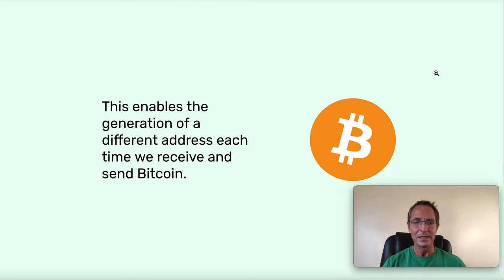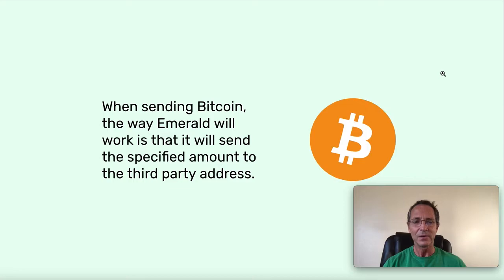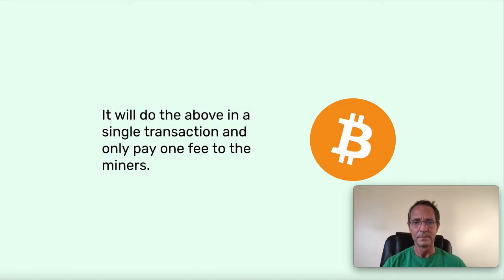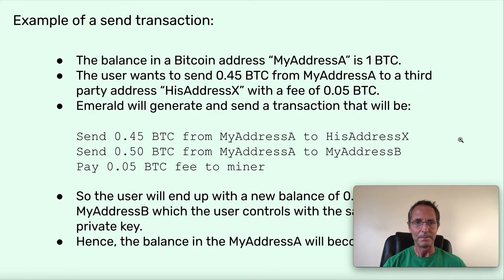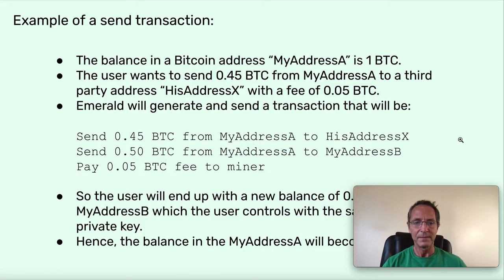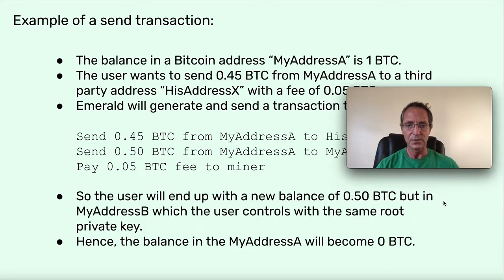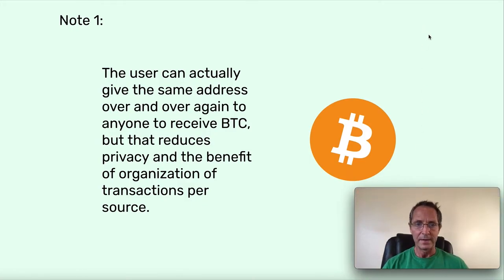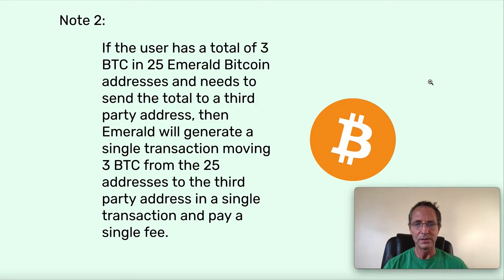How the Bitcoin Address Changes Each Time We Receive and Send BTC Using Emerald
In this Emerald Educational Video we explain how the hierarchical deterministic (HD) framework, which is and industry standard and best practice, works in Emerald.